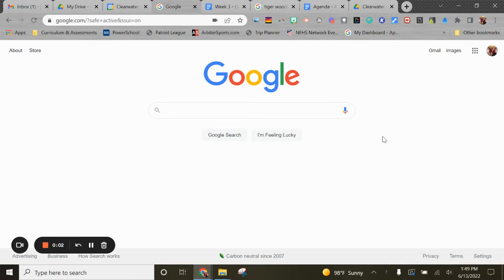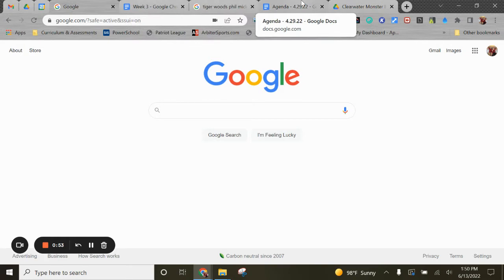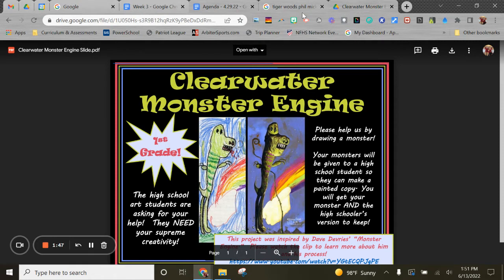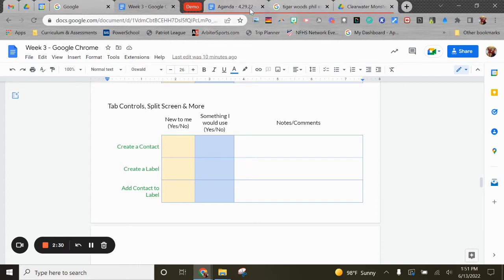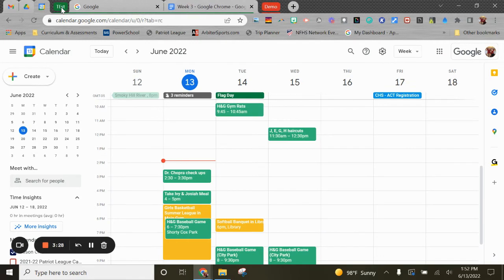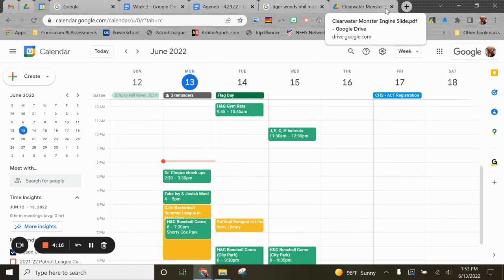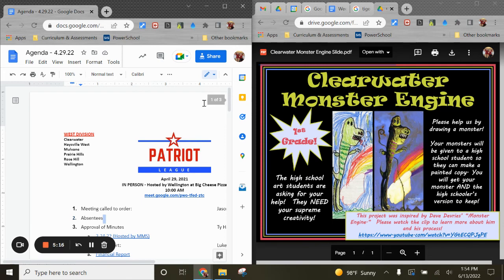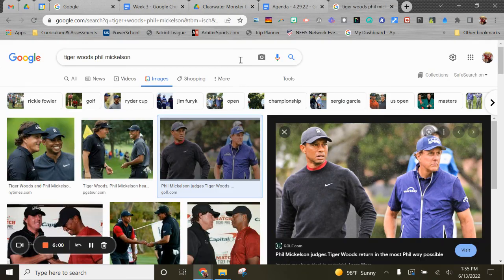Tab Controls, Split Screen & More